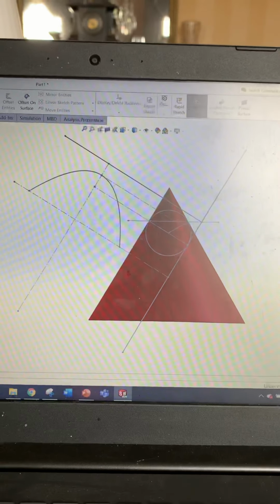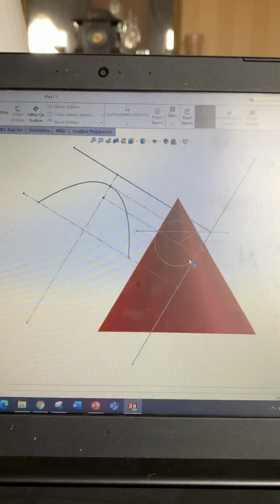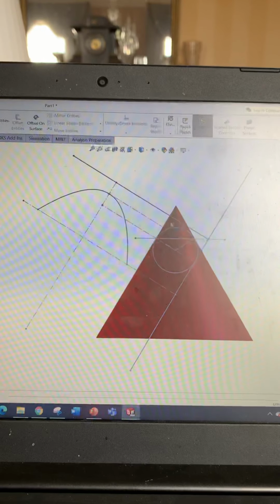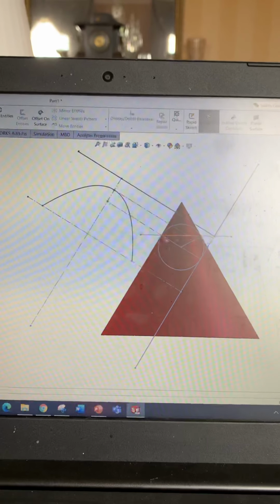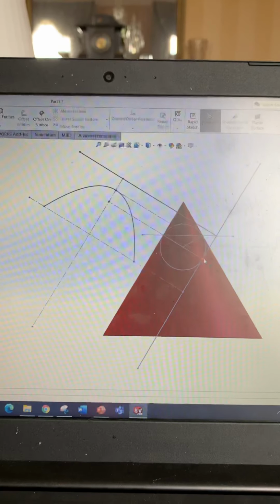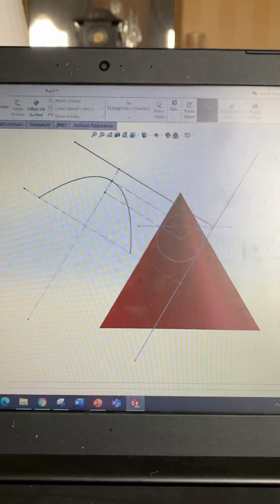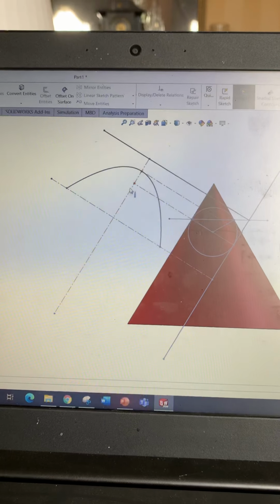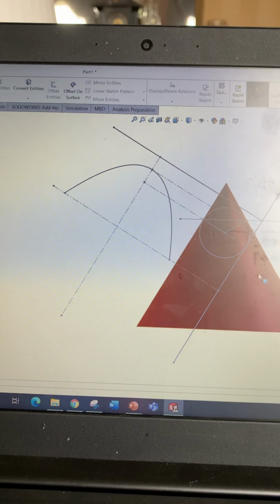Focal sphere Parabola